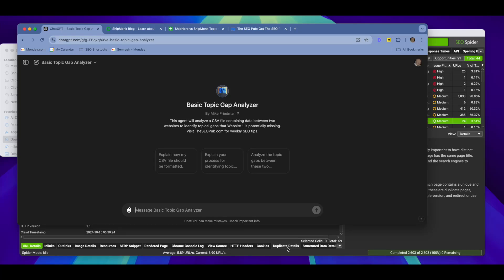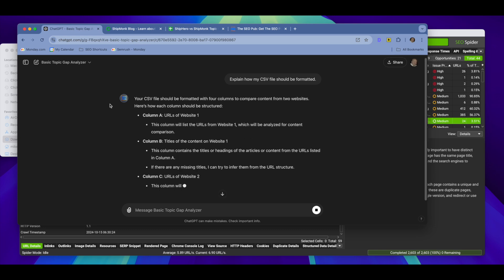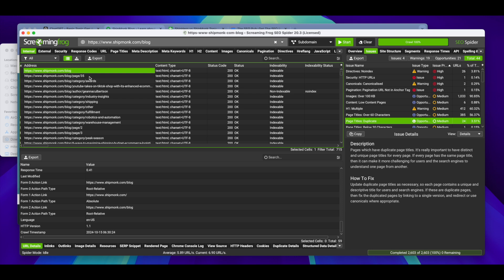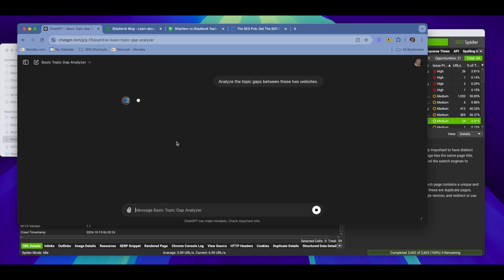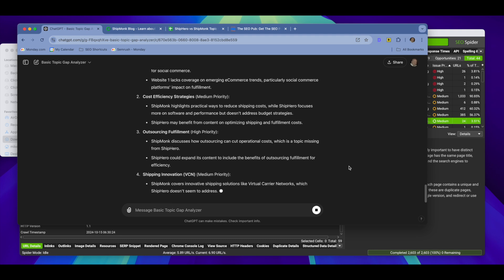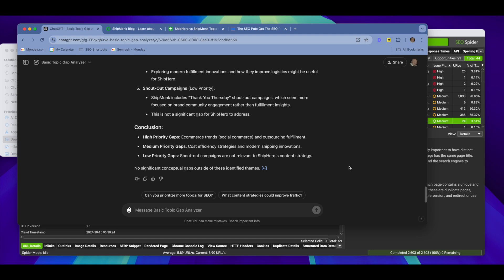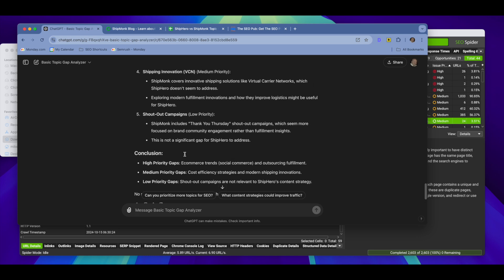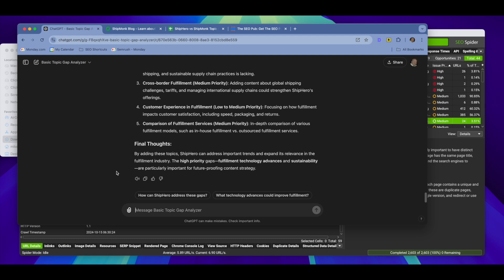Performing a topic Gap Analysis With AI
This is a GPT I created which will perform a topic gap analysis between two websites. It looks at the titles and URLs you provide in a CSV file and organizes the content into topic clusters. Then it looks for gaps between the topic clusters.

Want to learn about how I can help your site grow? and request a proposal.